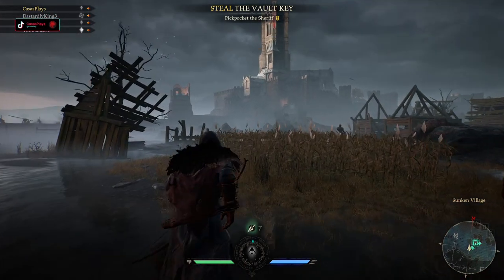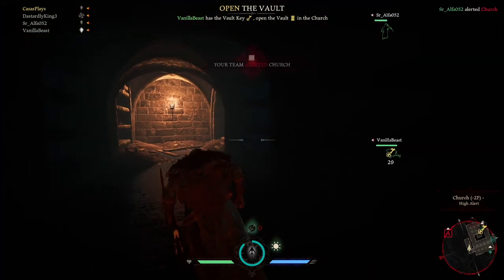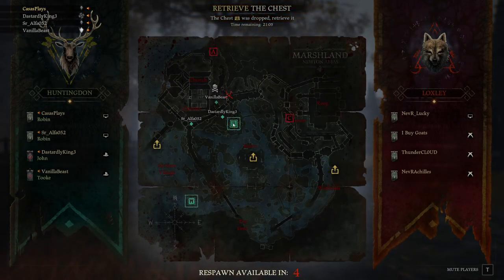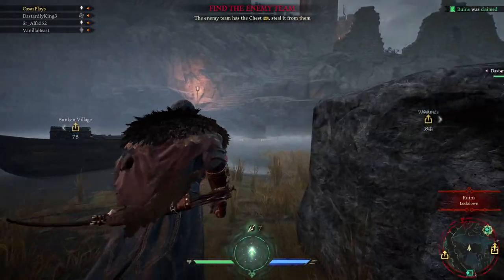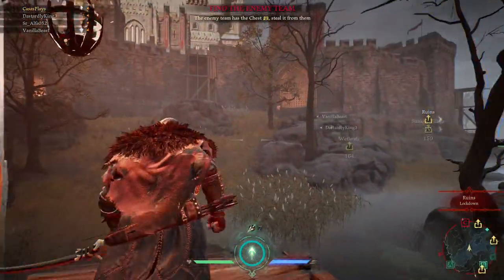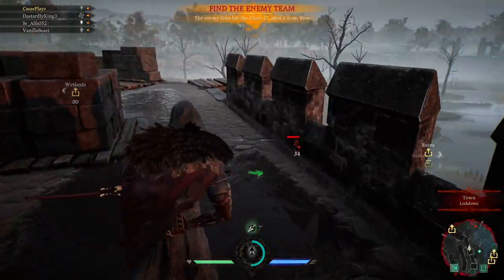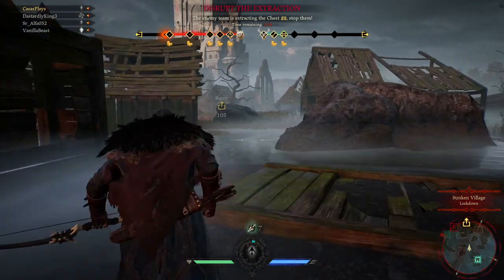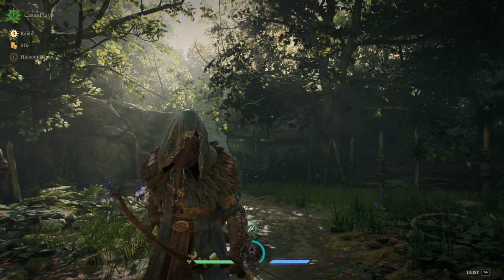Hood: Outlaws & Legends | Part 2 (Let's Play)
Hood: Outlaws & Legends Walkthrough Gameplay FULL GAME. Welcome to the official series of the Hood: Outlaws & Legends Let's Play. This series will include Hood: Outlaws & Legends full game's story plot, cutscenes, campaign missions, cinematics, all character upgrades, all ability unlocks, all missions including beginning and ending, review and first impressions. This series will contain Hood: Outlaws & Legends gameplay recorded at 1080p 60FPS.

We are all Outlaws… but some of us will become Legends.

Faced with a merciless, unchecked state, rebels and rogues battle to claim their place among legends. To win influence with an oppressed people, rival gangs compete in daring heists to hit the wealthy where it hurts. Folk hero or gold-hungry outlaw, only the best will escape with hard-earned riches.

Two teams of 4 players compete to execute the perfect heist, in medieval environments patrolled by deadly AI guards. With the unique skills and mystical abilities of each character, moving in stealth to steal treasures unseen or dominating through loud and brutal combat.

Blood will be spilled. Riches will be stolen. Legends will be reborn.

Outplay opponents in intense PvPvE multiplayer heists
Experience a violent medieval world where ancient mysticism competes with man-made power and corruption
Claim your loot and invest in perks, weapons and bold new looks
Post launch support with new maps, characters, game modes and events

MY SETUP
📸 - Rayer Kiyo Pro Streaming Webcam